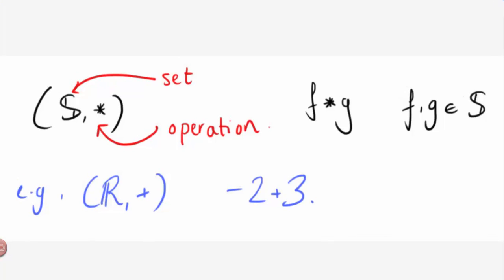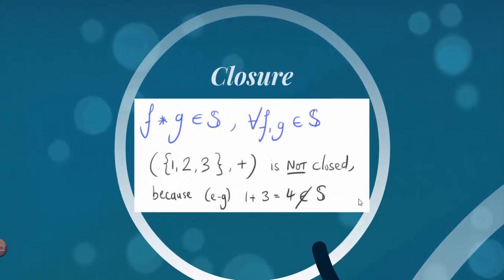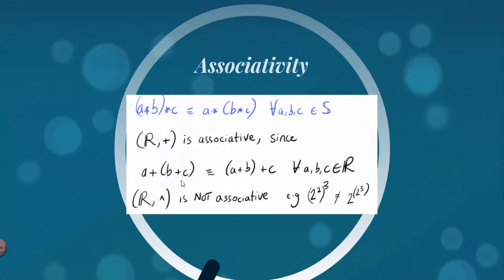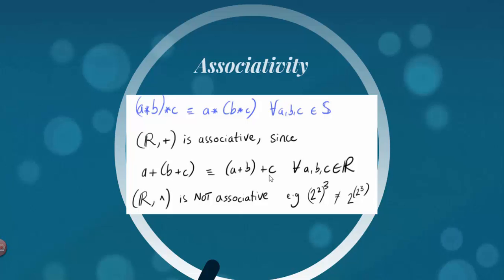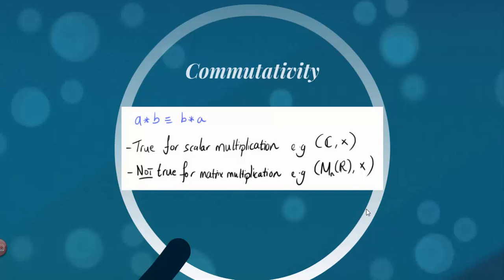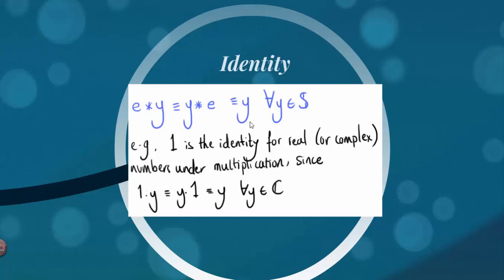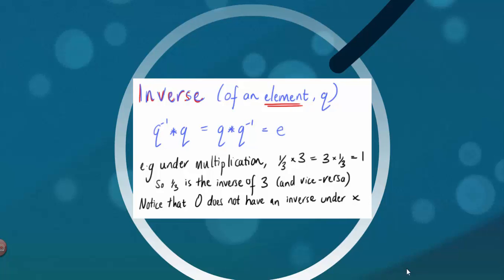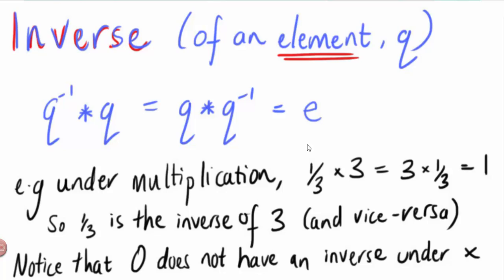Basic Abstract Algebra Concepts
This video covers the concepts of closure, associativity, commutativity, identity and inverse for set operations. It is intended only to introduce the ideas at a basic level and will not prepare you to answer questions on these topics.